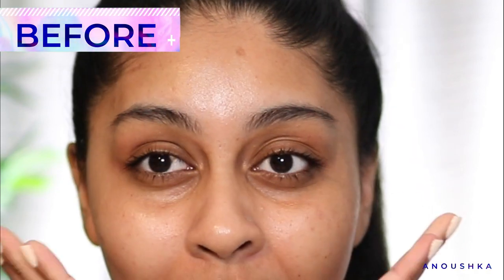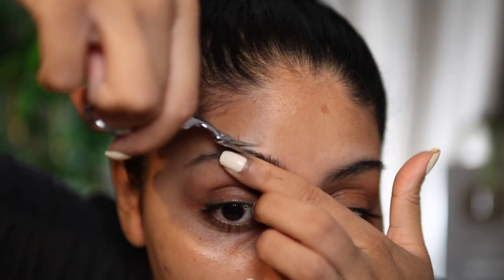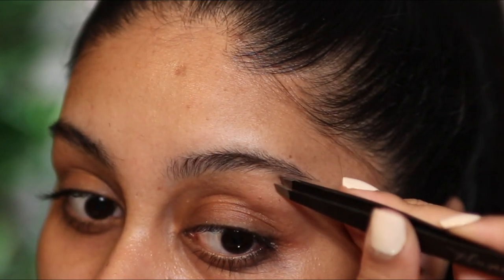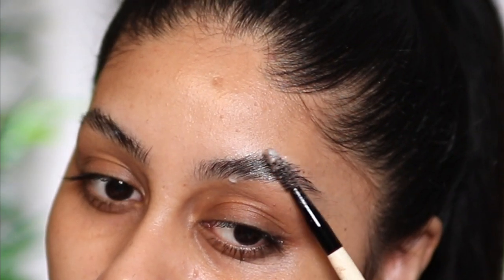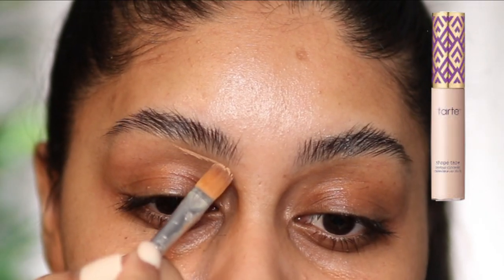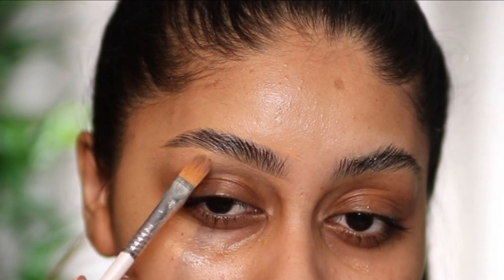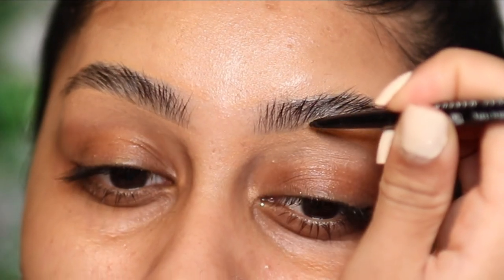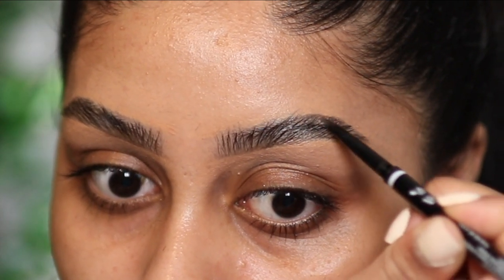QUICK & EASY BROW TUTORIAL | MICROBLADED EFFECT!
PRODUCTS USED
VEET DERMAPLANER